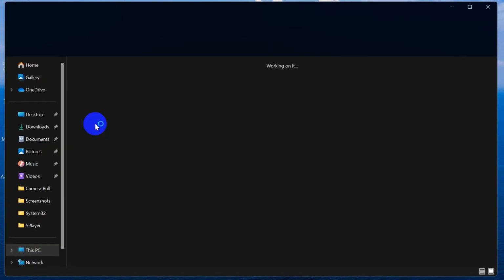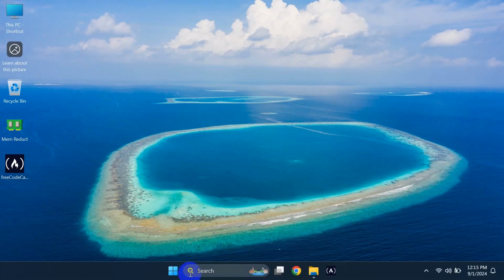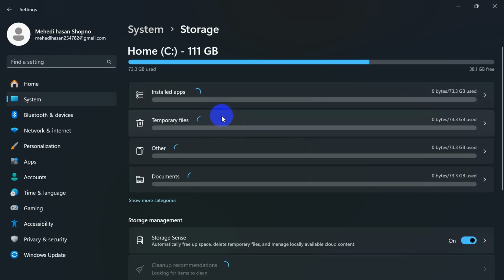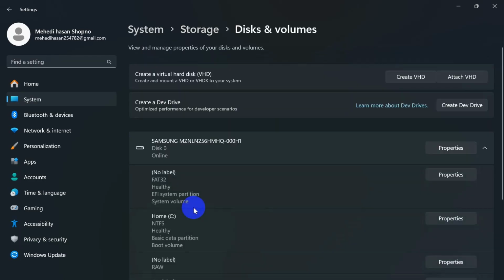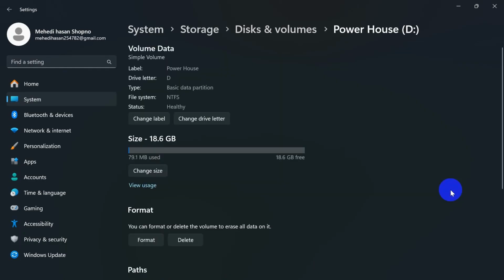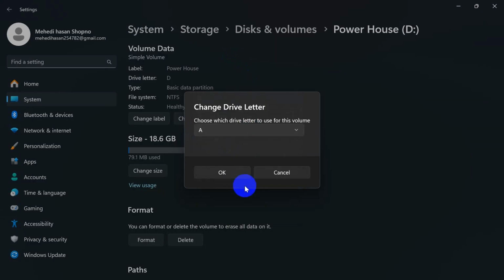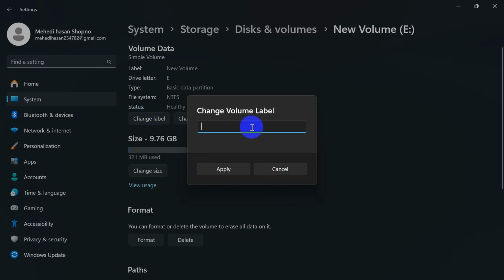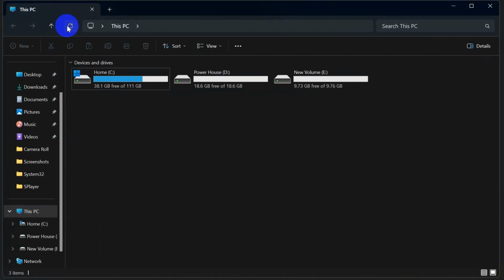Change Partition Name in Windows 10/11 PC without Losing Data | Change Drive Letter on Any Computer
In this step-by-step tutorial, learn how to change the partition name and drive letter on your Windows 10 or 11 PC without losing any data. Whether you want to personalize your drives or organize your files better, this guide will show you how to safely rename and reassign drive letters using built-in Windows tools. No third-party software is needed! 🚀